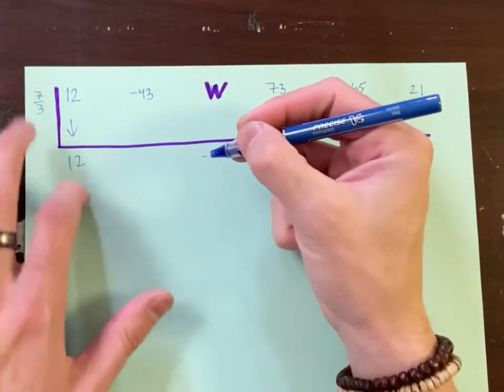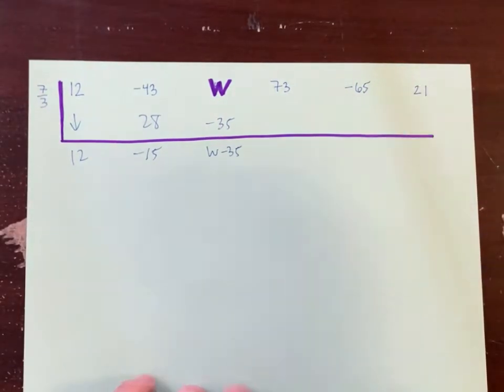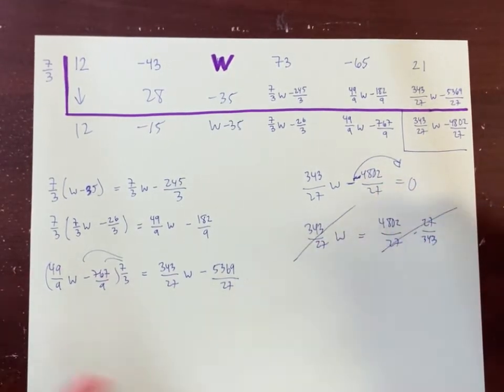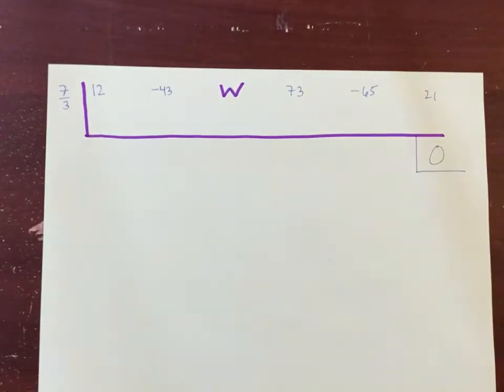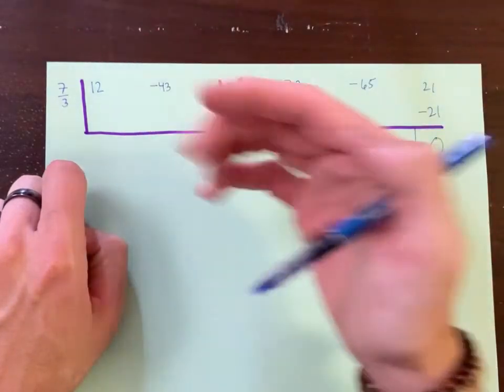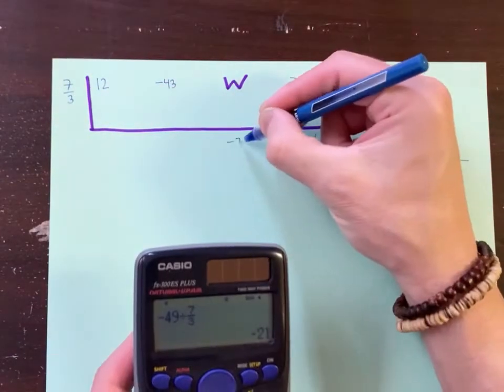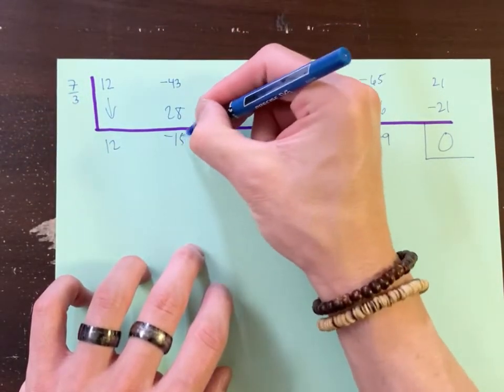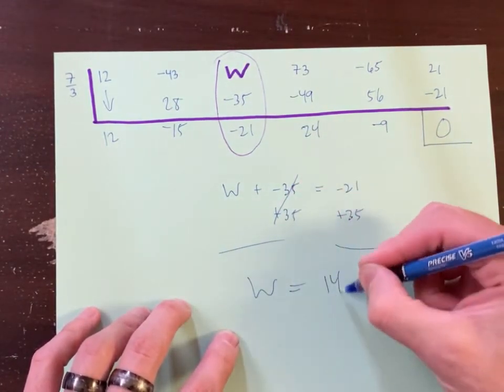Synthetic division.....but backwards